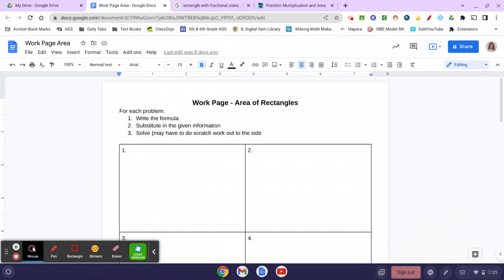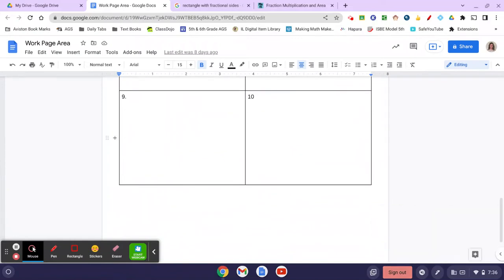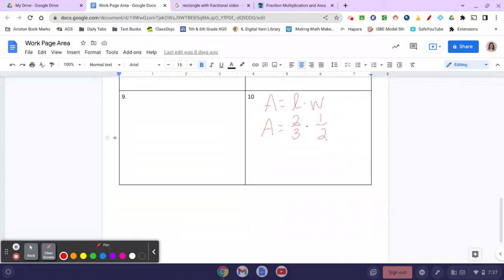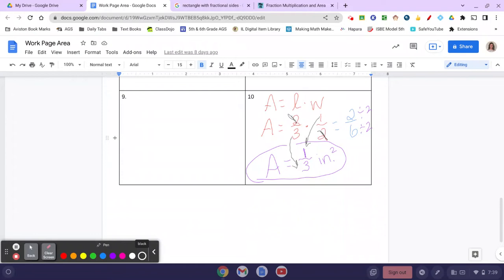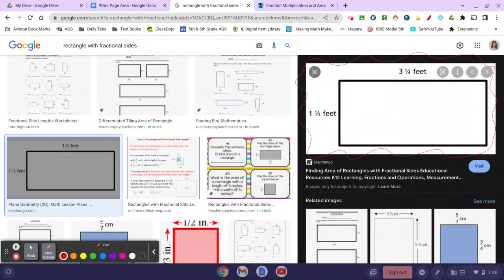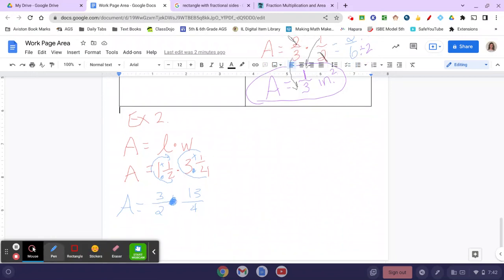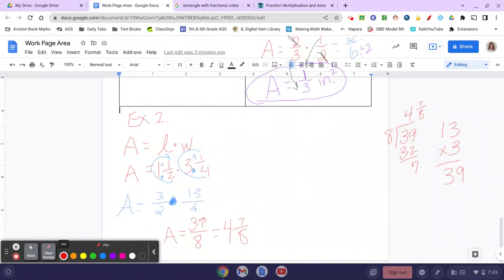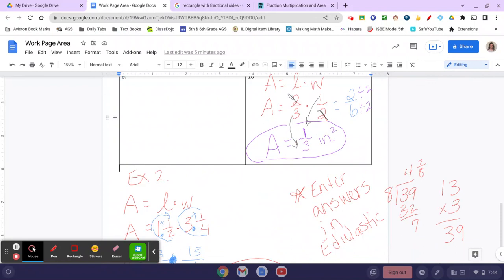5 Math Tuesday, April 12